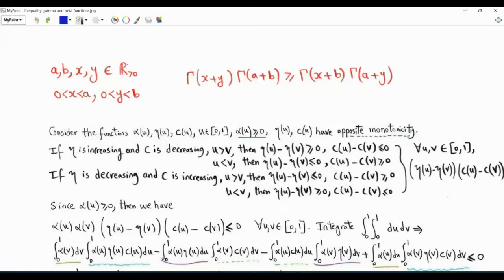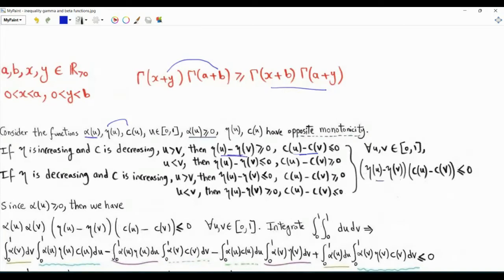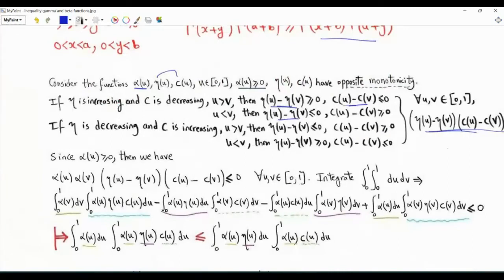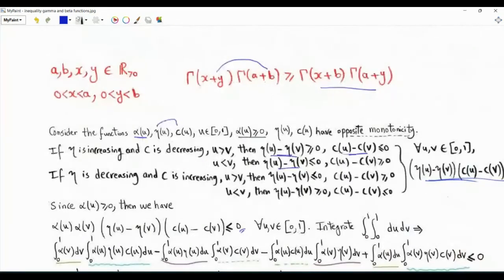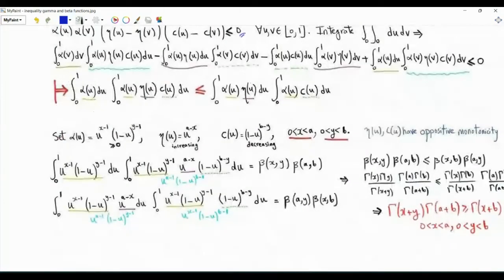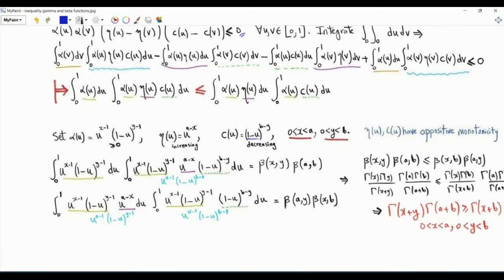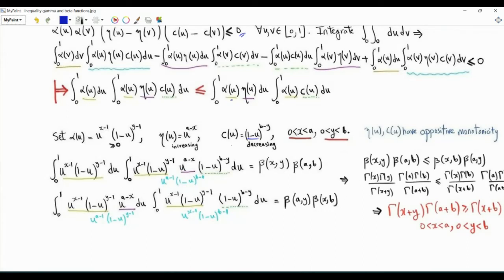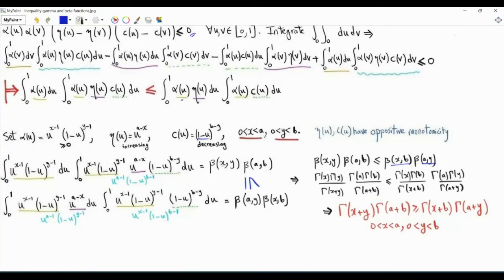Inequality for Beta and Gamma Functions Γ(x+y)Γ(a+b) vs. Γ(x+b)Γ(a+y)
a,b,x,y positive real numbers, x less than a, y less than b
Γ(x+y)Γ(a+b) greater than or equal to Γ(x+b)Γ(a+y)
β(x+y)β(a+b) less than or equal to β(x+b)β(a+y)